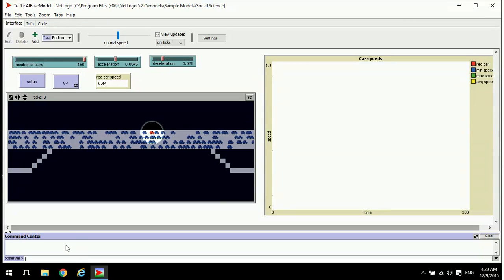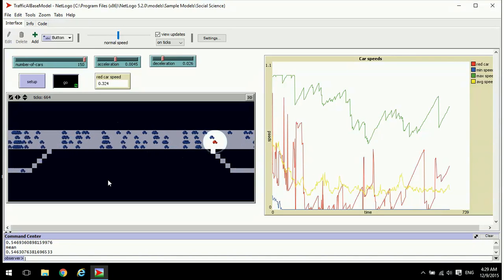Simulation of Highway with Merging in NetLogo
This attempts to simulate cars driving on a highway in the NetLogo environment.